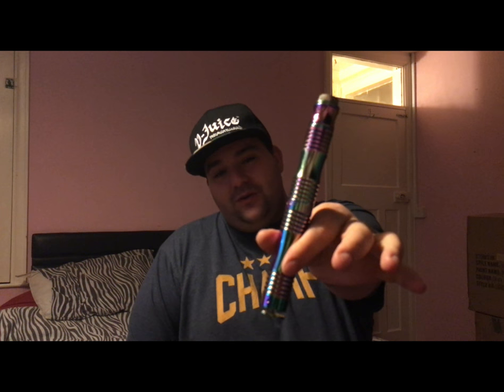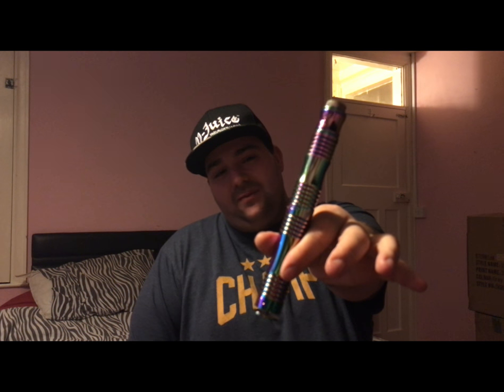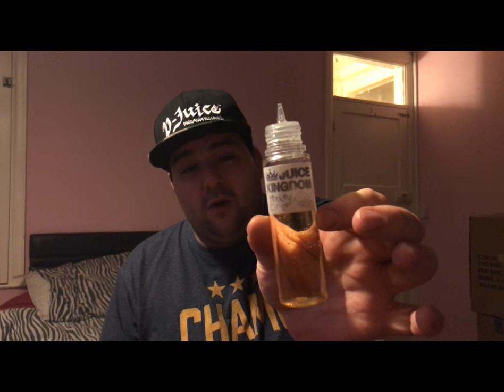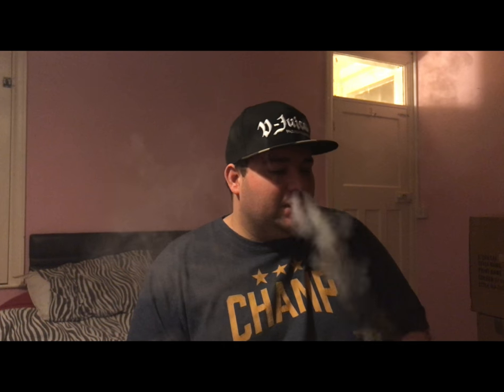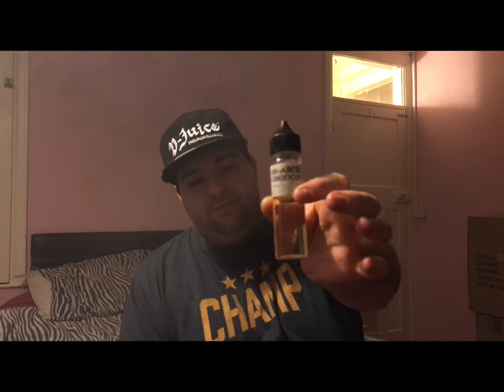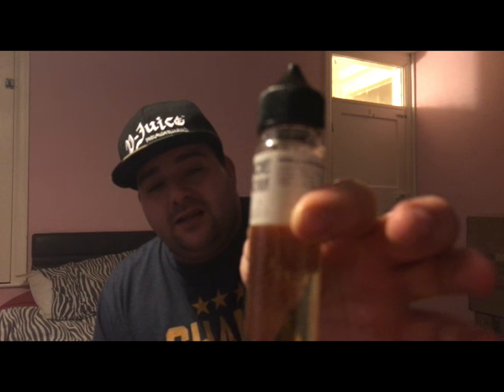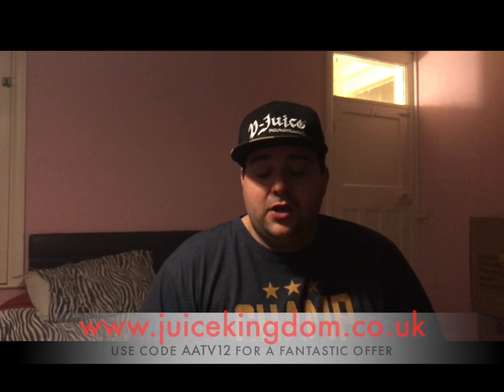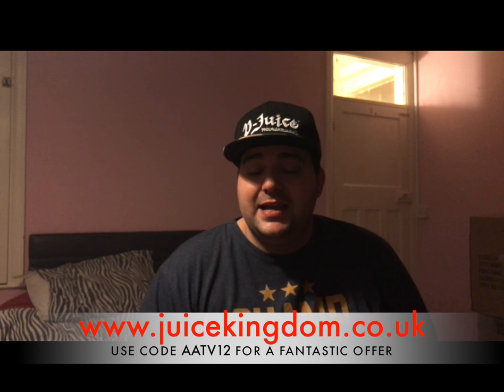Juice Kingdom Monkey Cheeze